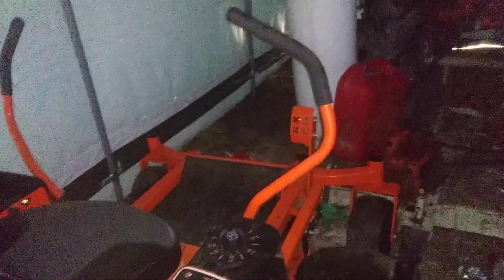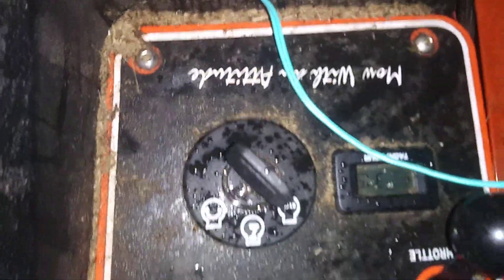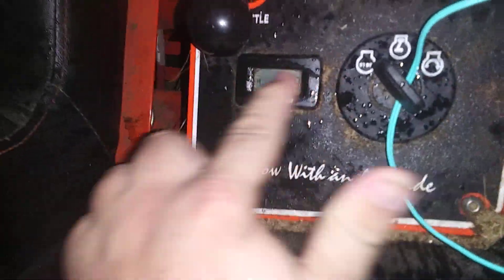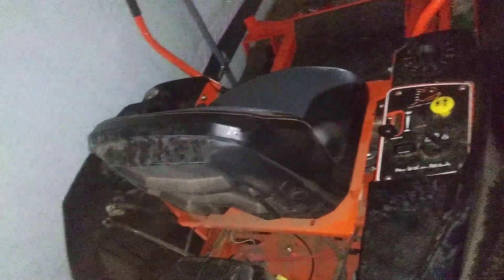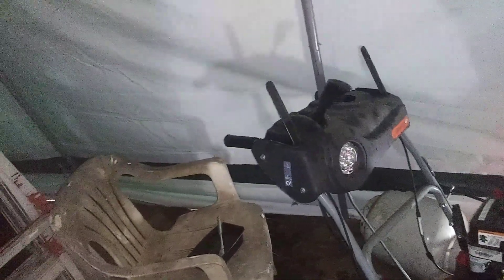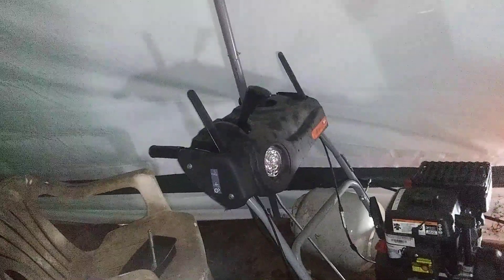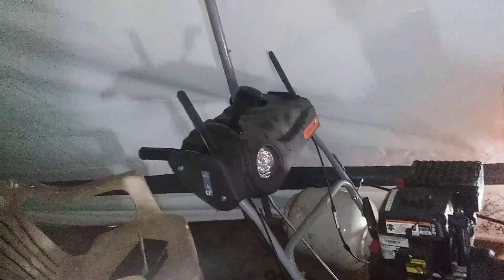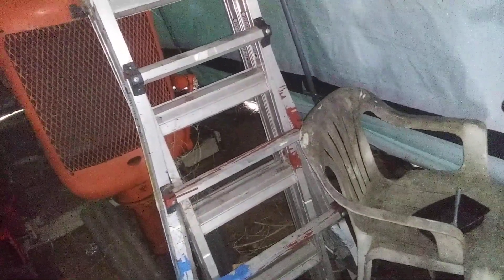Equipment Shuffle Part 2